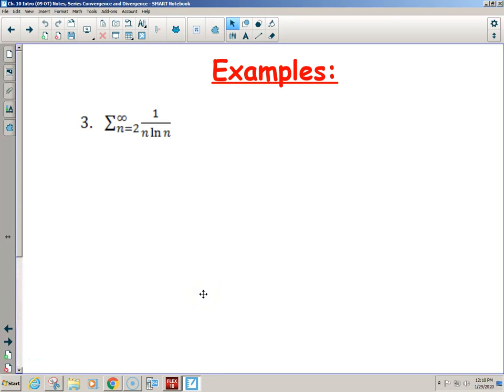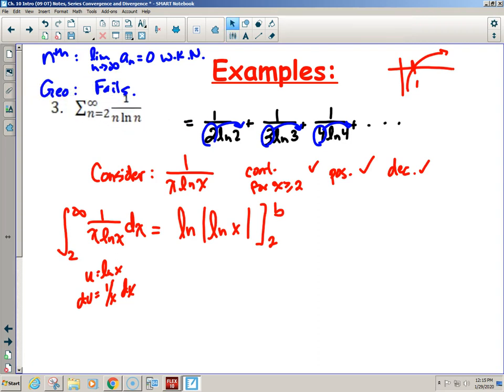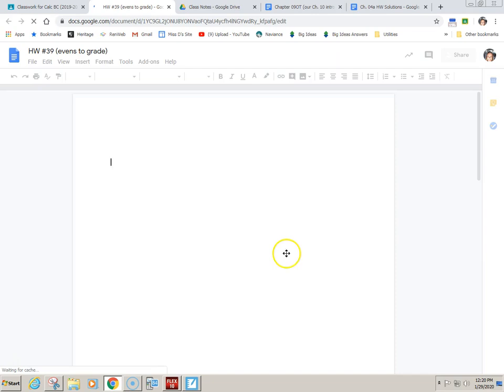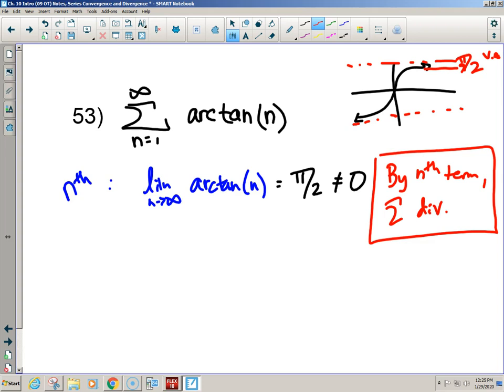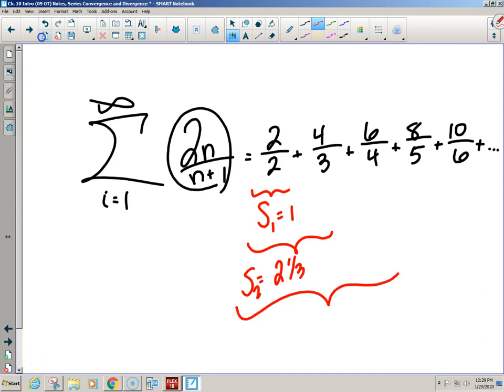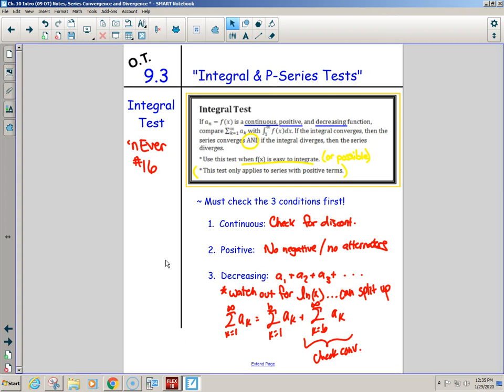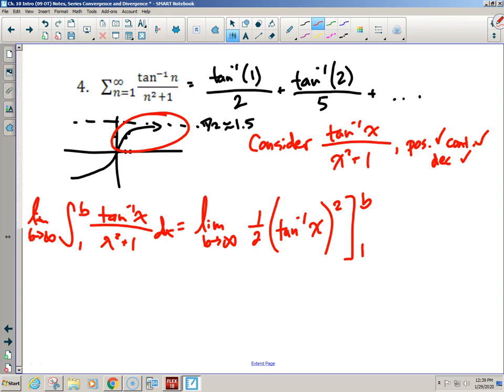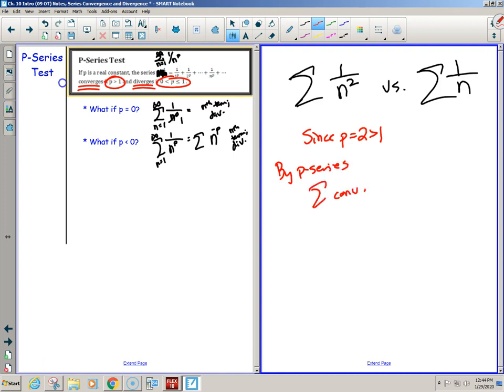CalcBC 01 29 20